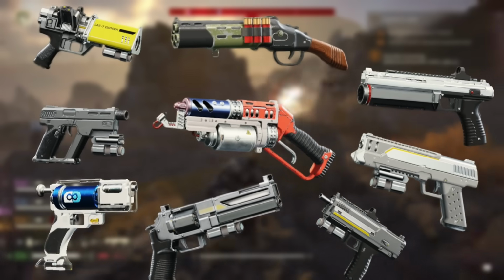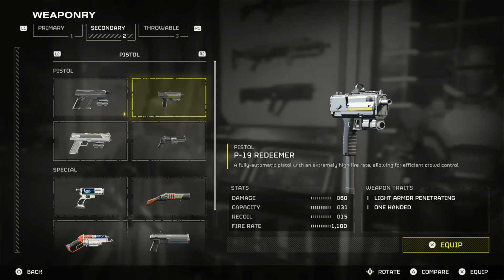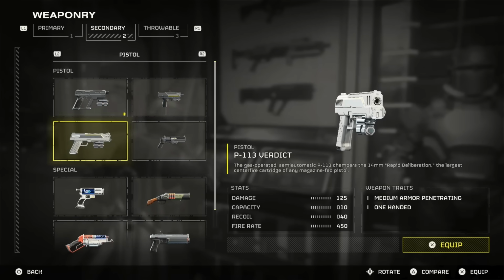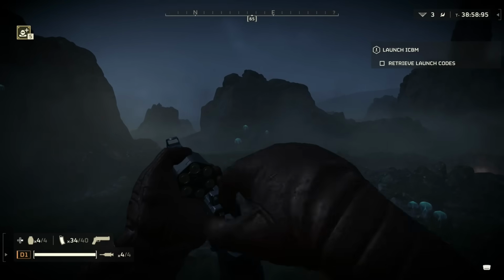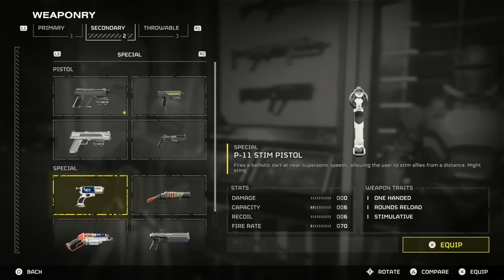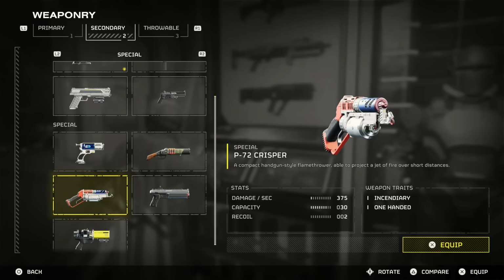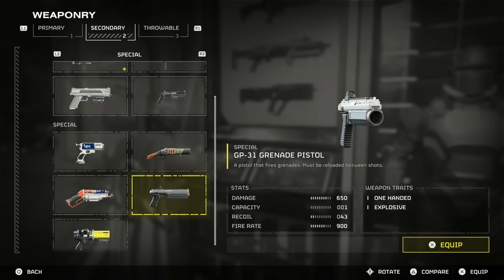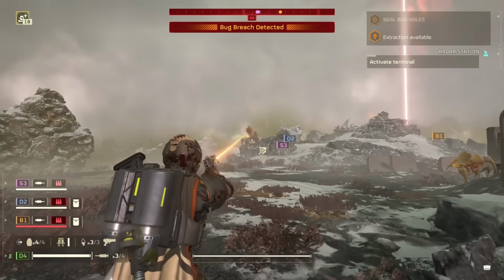Re-Ranking the BEST and WORST Secondary Weapons in Helldivers 2